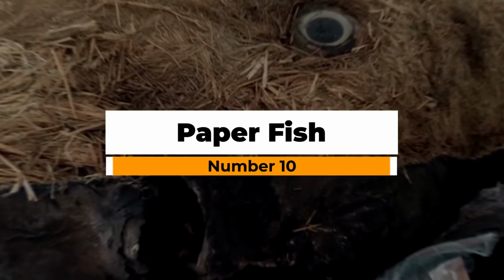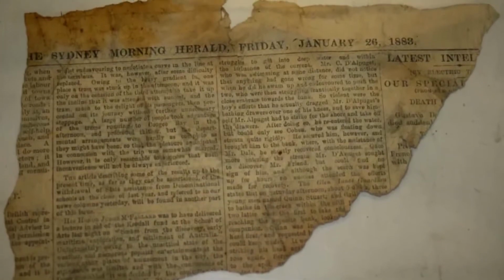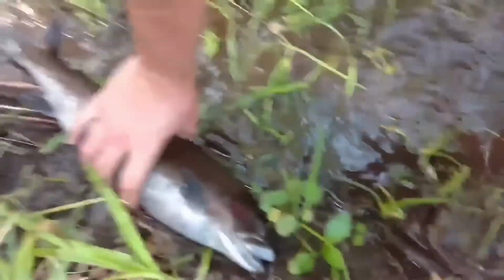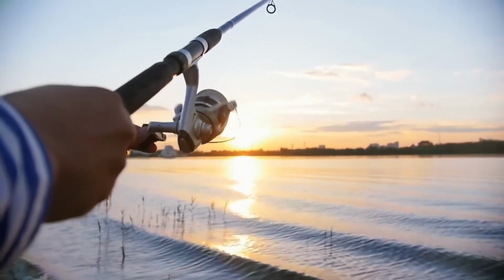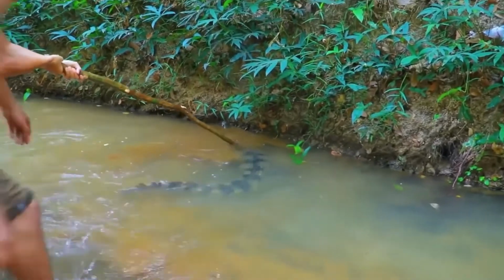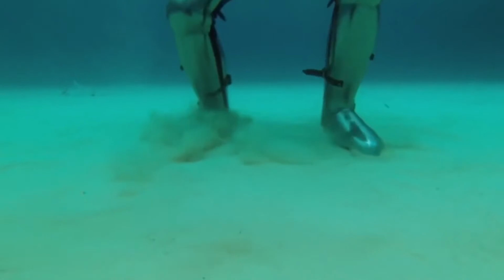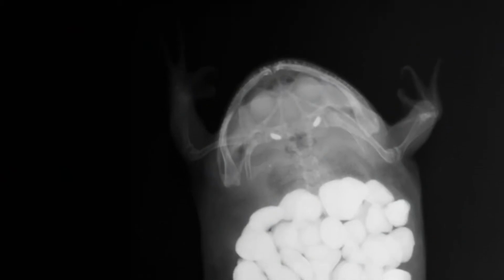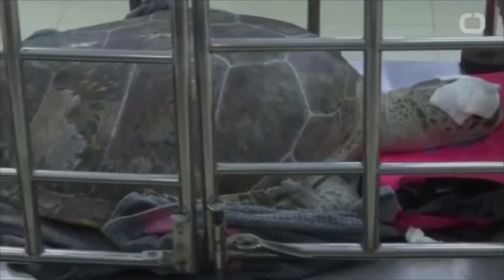10 Weirdest Things Ever Found Inside Animals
The human stomach at rest holds about seven ounces of stomach acid and bile. However, it has the capacity to hold nearly a half-pound of food at a time if necessary. Foods high in sugars are digested very quickly, making you feel hungry faster, while foods high in protein and fats digest much slower, allowing you to go longer before getting those pesky hunger pains. But what if you swallowed something that was, technically, not food, like common household items, like a toothbrush, or a pair of jeans... You can laugh now, but it’s not so funny for our animal friends in the world. Sometimes and often by accident the most unbelievable things end up inside our beloved animal friends. Some things, like the blue whales giant heart, were meant to be there. Here are 10 Weirdest Things Ever Found Inside Animals

If you are new to the Jacks Top 10 channel, I’m happy you clicked on my video! Hopefully, this video made you stay for good!

🎬SUGGESTED VIDEOS
Don't forget to watch 📽 Jacks Top 10​ other videos. Please check them out :